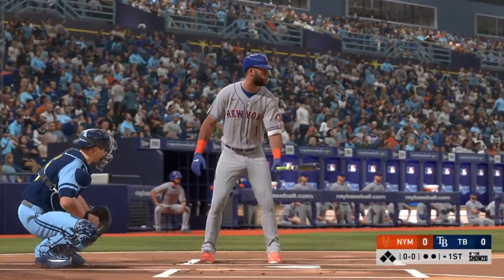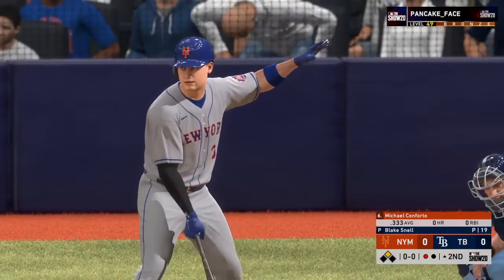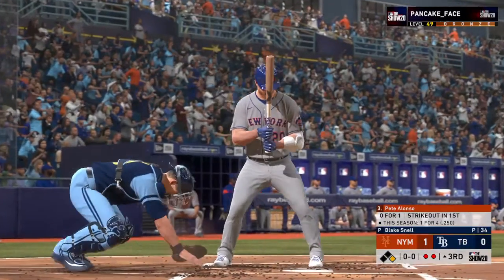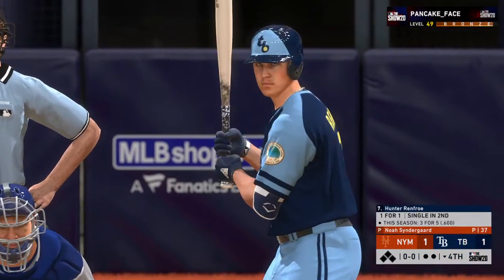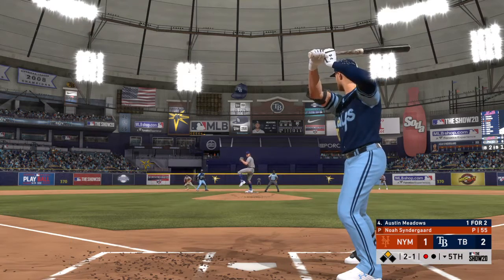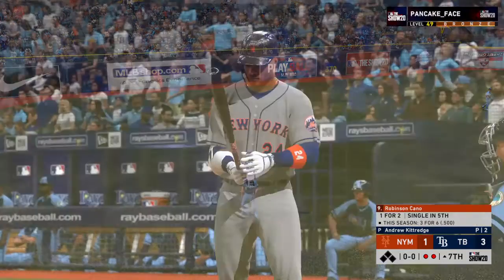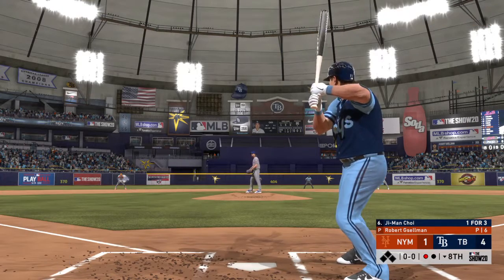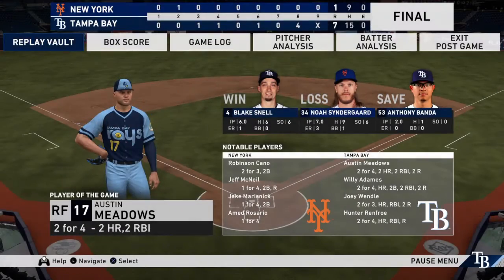MLB® The Show™ 20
NYM vs TB
Game 2